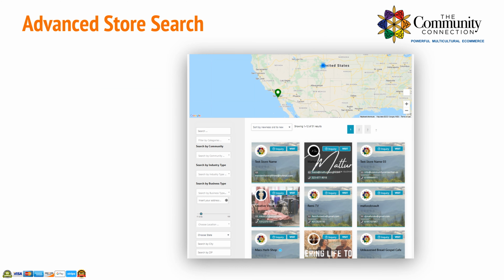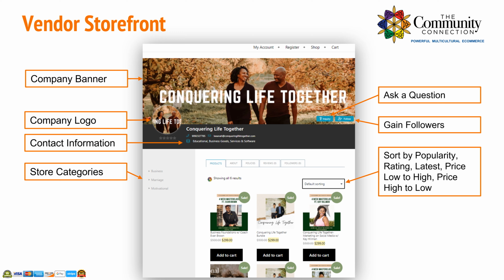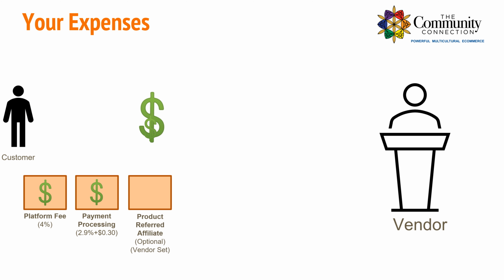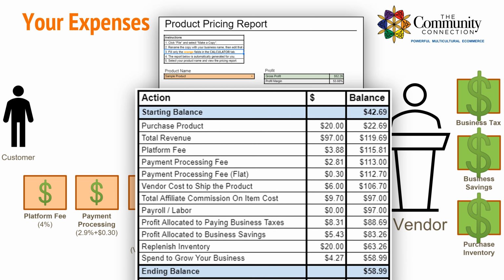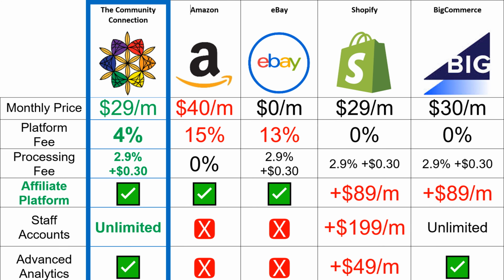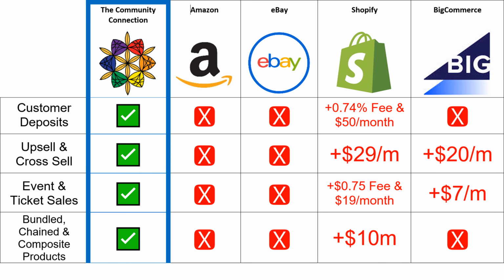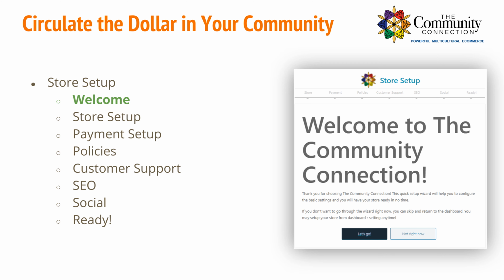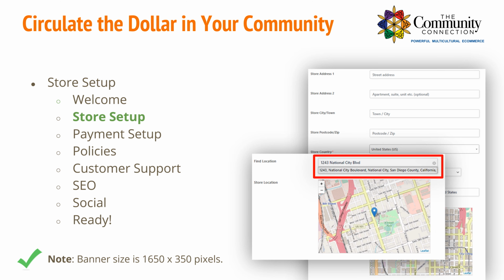Vendor Affiliate Presentation v0.02 Ultra High Definition